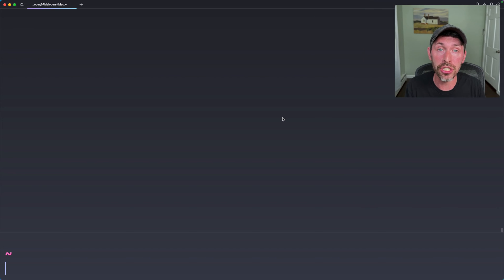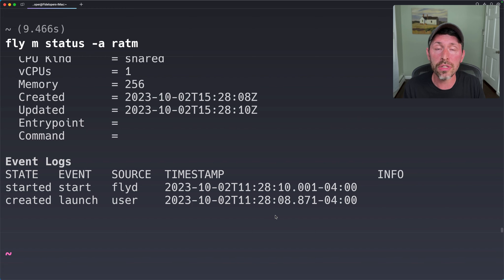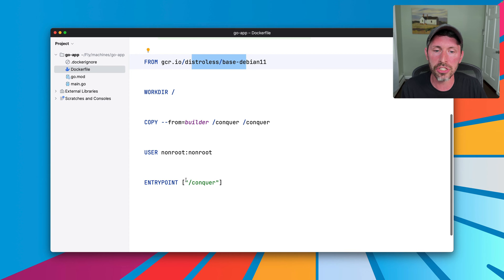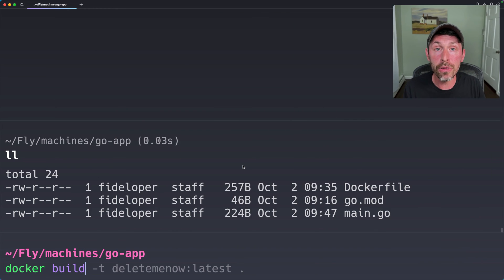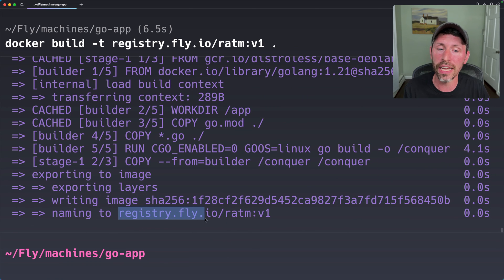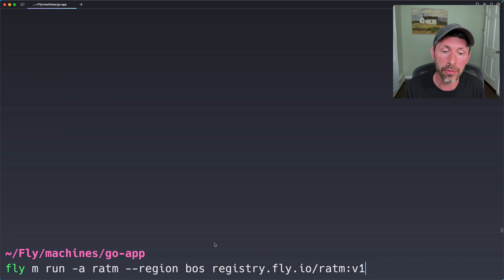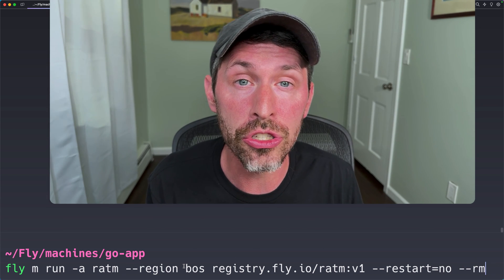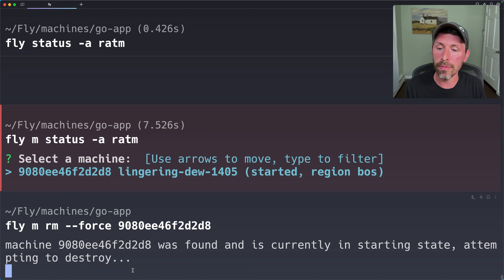Running Your Code on a Fly Machine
We take our previous example (where we just ran Nginx) and see how to run your for-realsies app on a Fly Machine.

This shows building your app into a Docker image, pushing it up to the Fly registry, and running a Machine with a flyctl CLI call using that Docker image.

We also do some conquering.